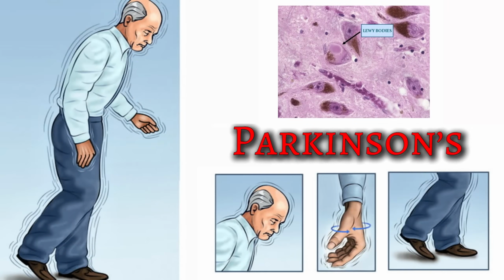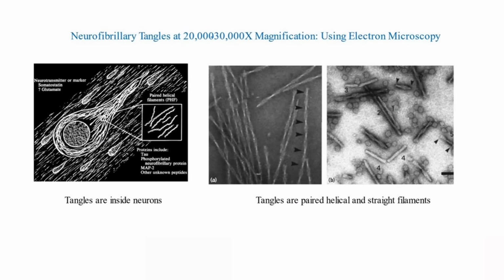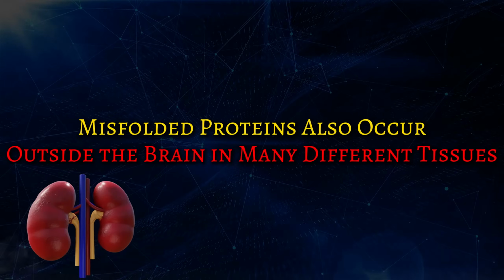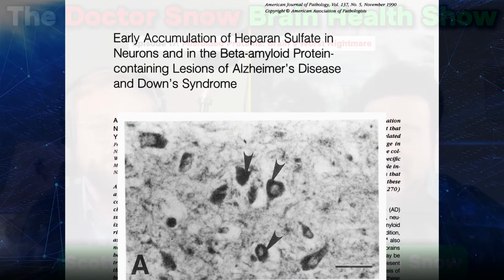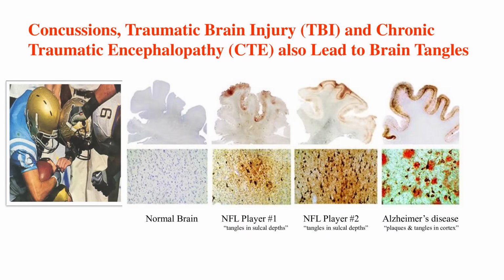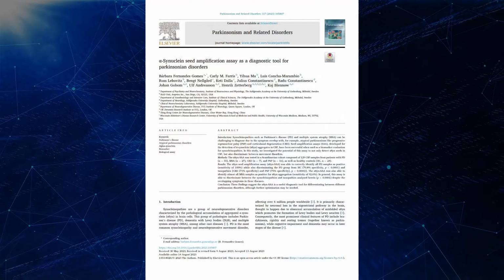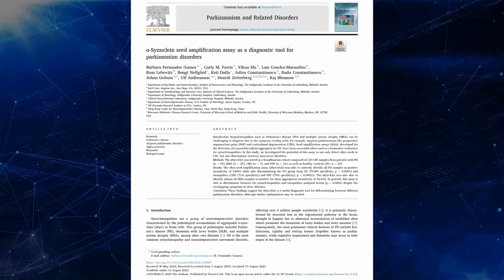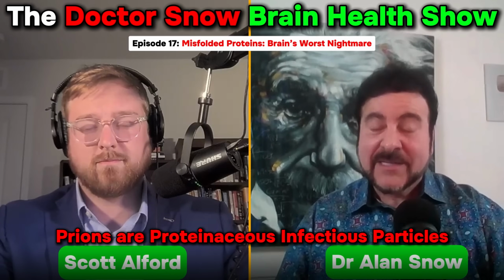Misfolded Proteins: Brain's Worst Nightmare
In the World Premiere of Episode 17 of "The Doctor Snow Brain Health Show", World-Renowned PhD Neuropathologist, Inventor and Entrepreneur, Dr Alan Snow (and Scott Alford as Host) discuss "Misfolded Proteins: Brain's Worst Nightmare". Dr Alan Snow will review the similarities and the differences between misfolded protein disorders including Alzheimer's disease, Parkinson's disease, and CTE (Chronic Traumatic Encephalopathy).

Dr. Alan Snow is one of the world's most-renowned PhD Neuropathologists, Inventors and Entrepreneurs. On this YouTube channel, DrSnowBrainHealth, Dr Alan Snow teaches the world all about his 30+ years of brain health research that was mostly done in secret (under the umbrella of two different private biotechnology companies that he founded). 14 years as a Research Associate Professor at University of Washington Department of Pathology and project leader at the University of Washington Alzheimer's Disease Research Center. Dr Snow then founded two different private biotechnology companies to develop new small molecule drugs (Company #1) and nutraceuticals (Company #2) for memory loss and brain aging, as well as neurodegenerative diseases and misfolded protein disorders.

In his career, Dr Snow has been granted 18 National Institute of Health (NIH) awards, a $3.5M LEAPS (Linked Efforts to Accelerate Parkinson's Solutions) from the Michael J. Fox Foundation for Parkinson's Disease Research, and is an inventor on 350+ issued patents in the USA and throughout the world for drugs, nutraceuticals and screening technologies for brain aging, memory loss, neurodegenerative diseases and misfolded protein disorders.

In the late 1980's/early 1990's Dr Snow published papers with Dr Stanley Prusiner (who invented prion diseases and studies mad cow disease) who went on to win the Nobel Prize in Medicine in 1997.

In 2019, Dr Snow published a 109-page paper in Nature-Scientific Reports about the discovery of a plant from the Amazon rain forest whose polyphenols enter the brain in minutes and that target plaques, tangles and inflammation, while markedly improving memory. This 2019 paper won the award for "The Top 100 Most Downloaded Research Papers for a Nature journal in 2019". In 2021, Dr Snow produced a novel dietary supplement for memory support called "Percepta" and demonstrated it outperformed the top 20 memory-support dietary supplements in the marketplace by greater than 50% in targeting brain plaques and tangles as demonstrated by comparative testing and in vitro screening. he published this breakthrough paper in 2021 in Nature -Scientific Reports.

Dr Snow's brain health channel is premiered with his brain talk show "The Doctor Snow Brain Health Show" hosted by Scott Alford (a brain enthusiast) and covers different topics about brain health, brain aging and brain disease, that Dr Snow spent most of his life exploring. "Doctor Snow's Journal Club" reviews the hottest neuroscience papers currently being published in top tier medical journals.

DrSnowBrainHealth YouTube channel is the fastest growing brain health channel on YouTube, quickly accumulating 670,000+subscribers in a short period of time. Dr Snow's brain research was secret for over 30 years and now in his mid 50's decided to start a YouTube channel. Why? Because he knows too much about the brain...and wanted to share his knowledge with the world.

Become a member and a subscriber to this great brain health channel. Your brain will know it has come to the right place!